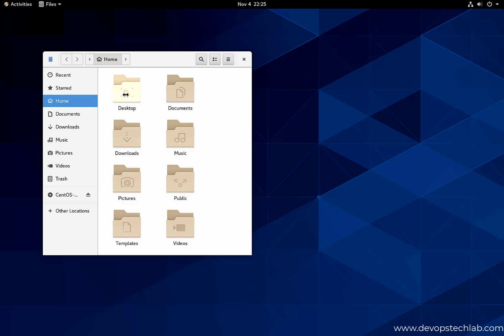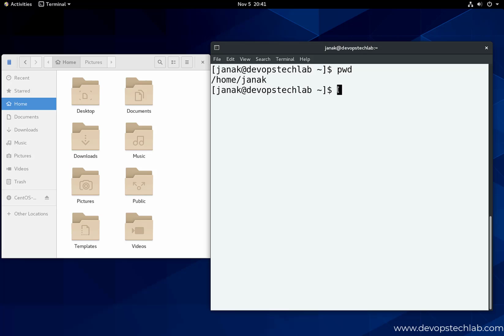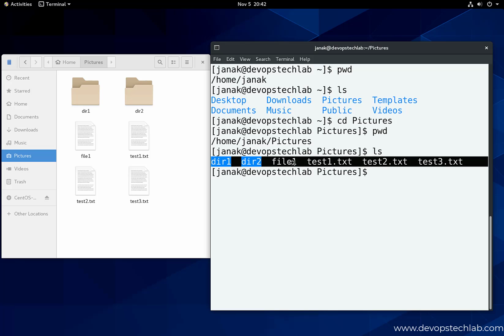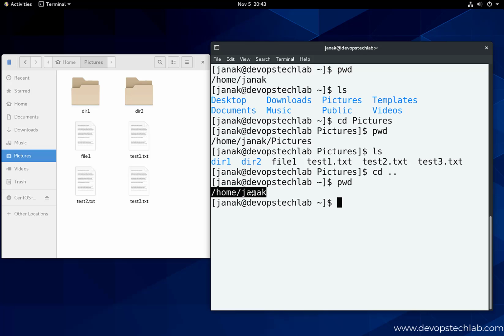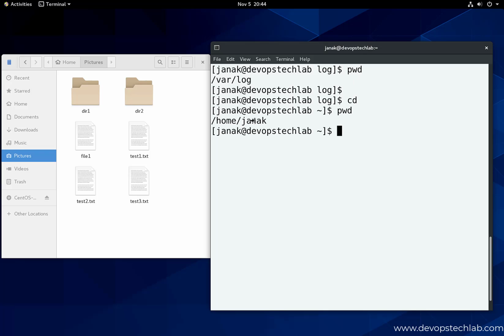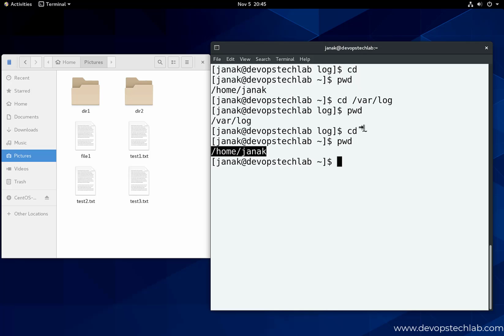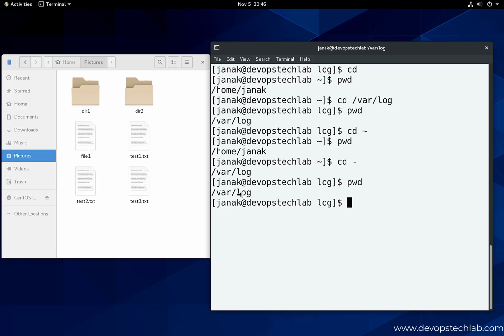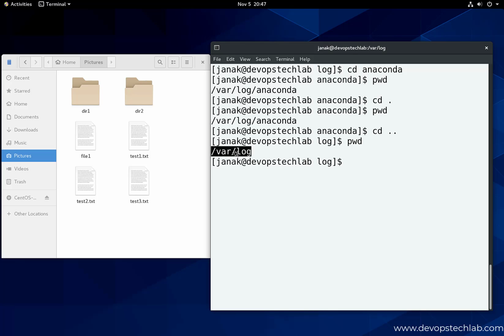Cd Command In Linux - Command Video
If you want to discover more about "cd command in linux" ,

This video is about the "cd command in linux" subject   but we also try to cover the following subjects:
-linux
-cd
-command

Did you attempt to search for cd command in linux ?
Your search is over! You'll find every little thing concerning cd command in linux and linux
On Google you can discover a lot of information concerning 'cd command in linux' yet let's be sincere ... A Yt video is worth thousands of words, and it's much easier to obtain the information that you searched after. That's why we created this video clip regarding cd command in linux topic as well as 'linux'

Cool right? So if you were waiting for the best time to take this chance, the time is now. Click the ling above Today!
Do you notice green frames while seeing the vid?
Can you hear the audio of the YT video on your computer, but the video player is green? If so, try watching the vid in a various web browser
Follow our videos about cd command in linux as well as various other comparable topics on

Drop us a comment and let us know if you liked our video